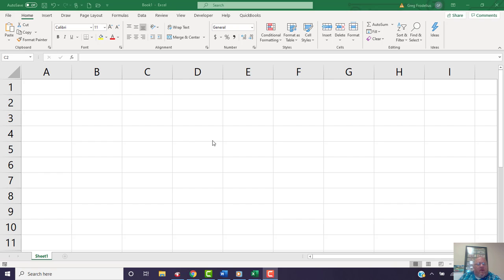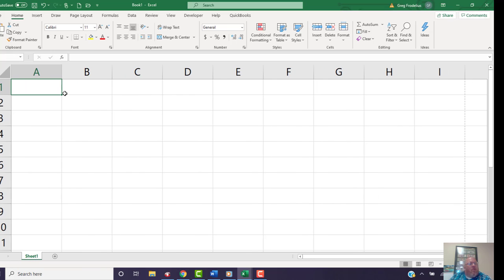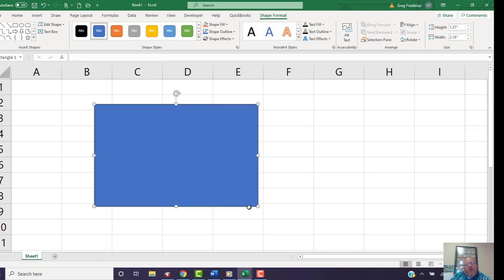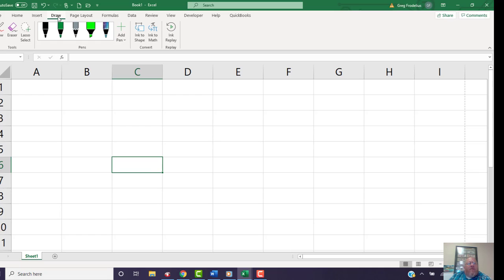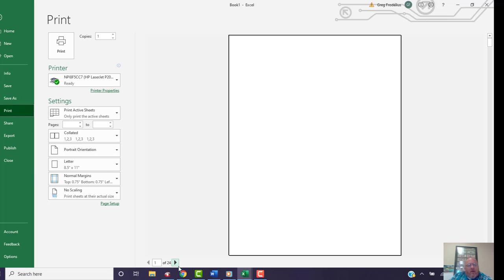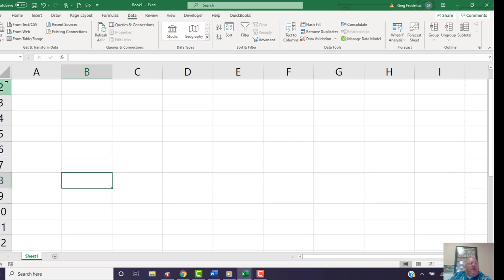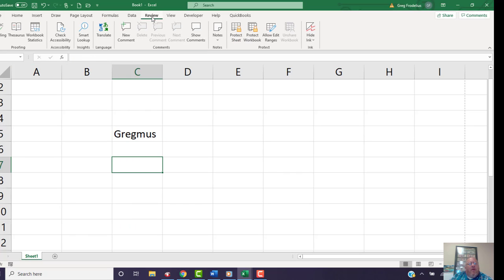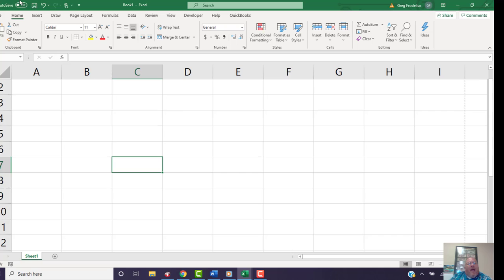Excel Ribbon Intro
Quick overview of the Excel Ribbon